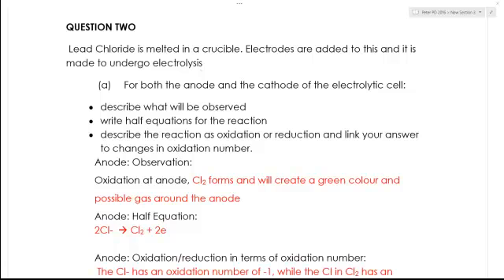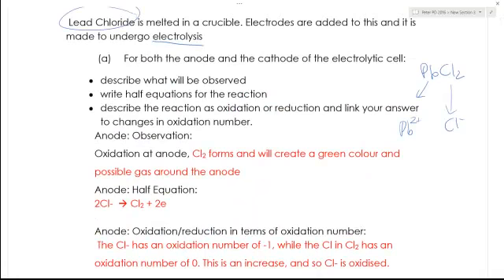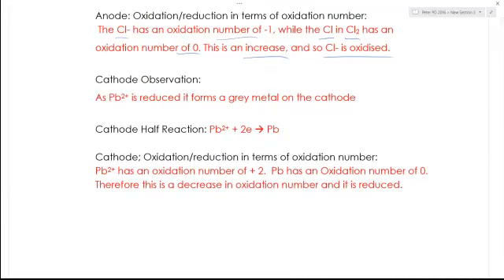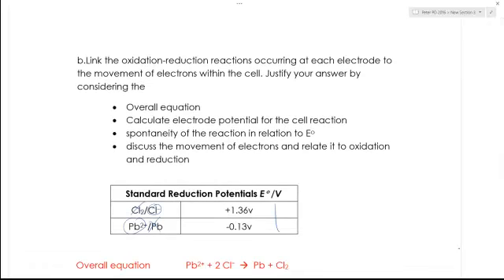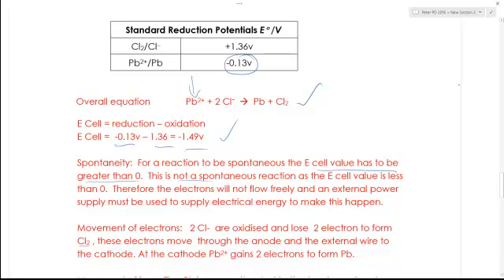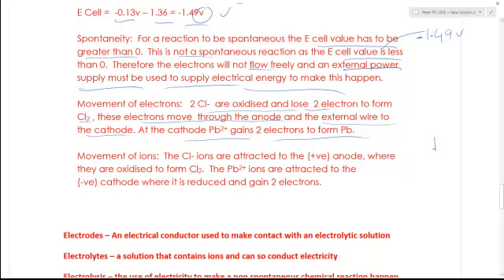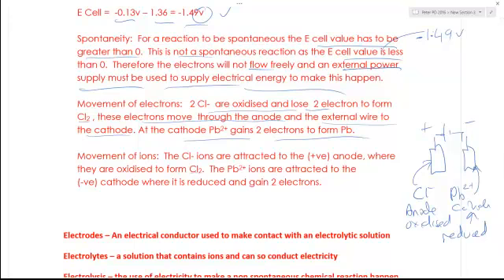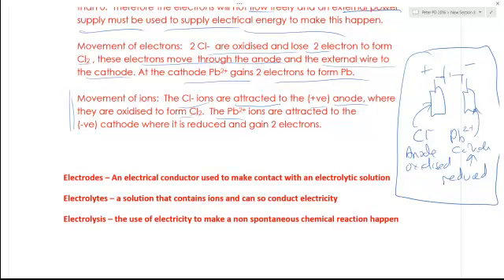Electrolysis Model Answer